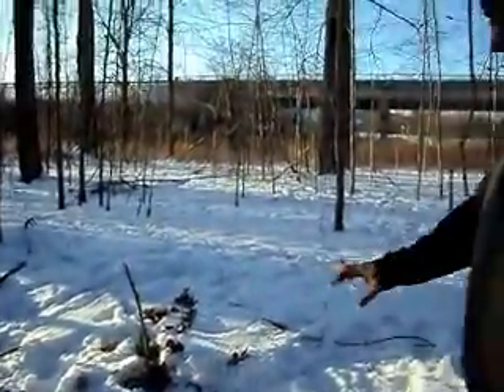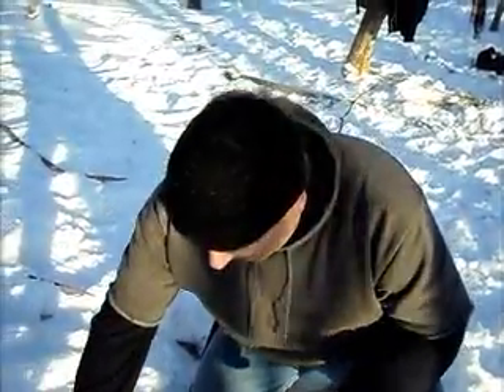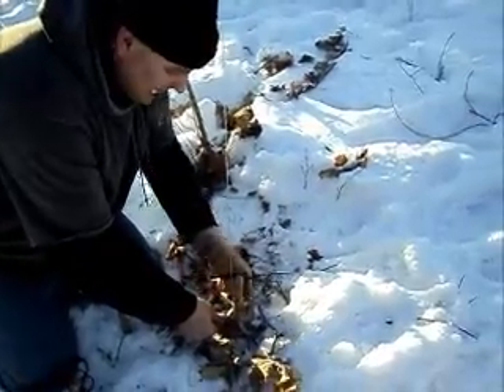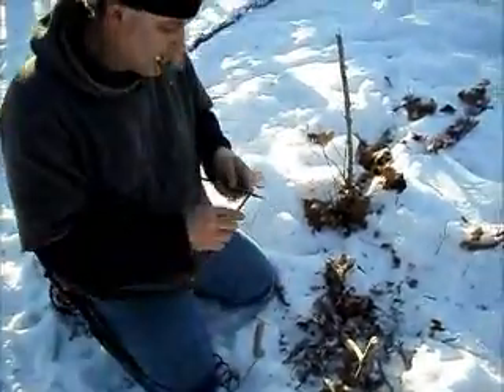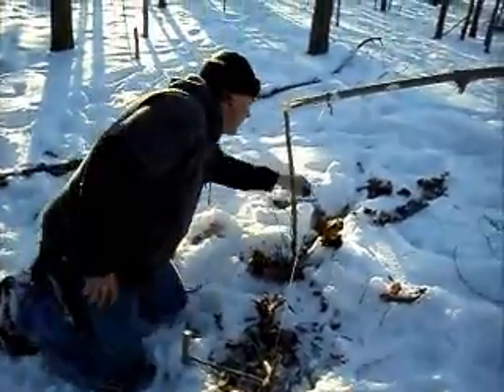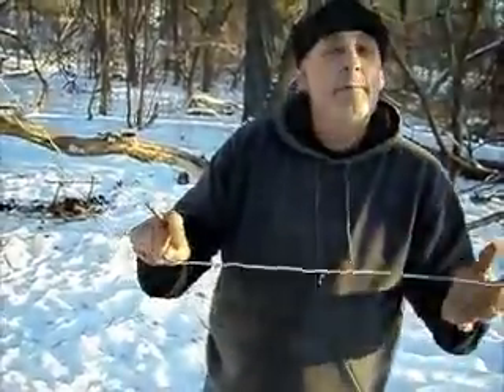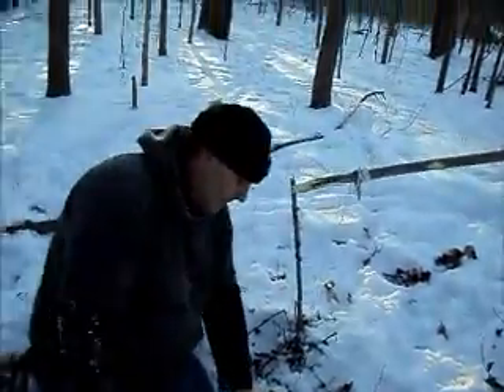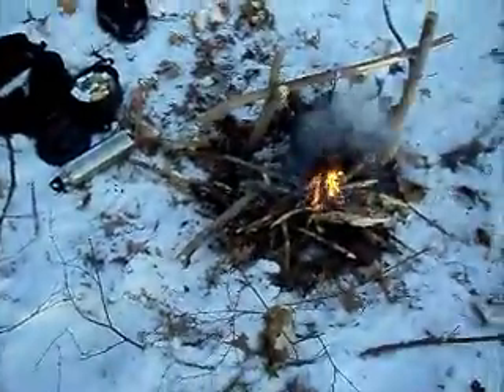Making a spring snare set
We make a spring  baited snare for use in trapping rabbits and racoon size game.